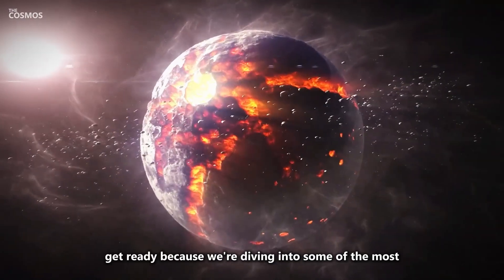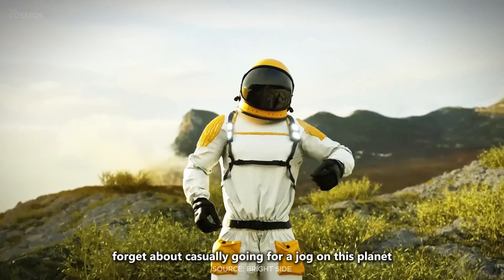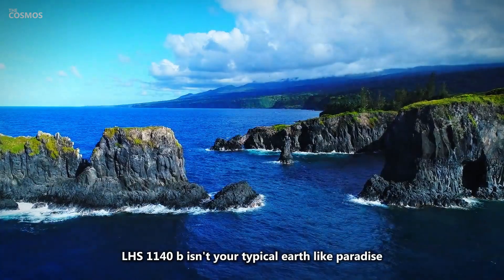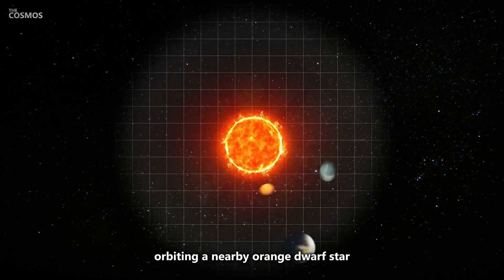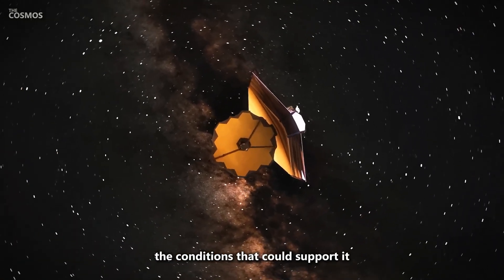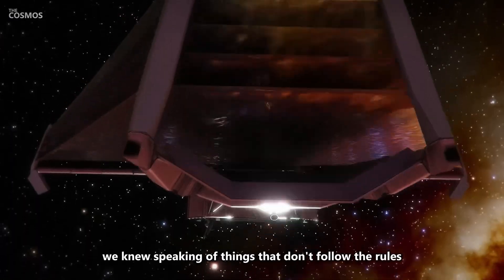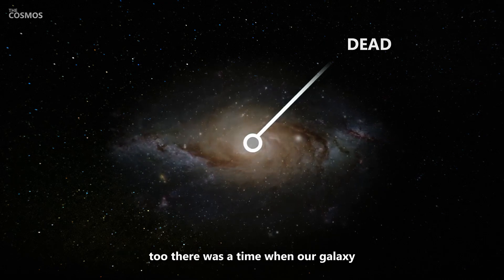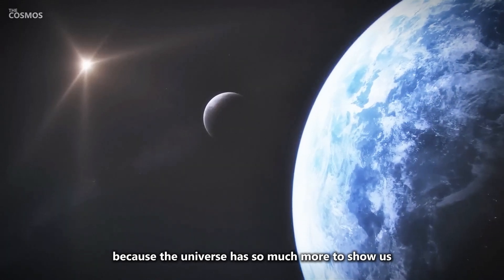James Webb Telescope Discovers New Earths – Are We Close to Finding Alien Life?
Alright, space explorers, get ready because we’re diving into some of the most mind-blowing discoveries coming from the James Webb Space Telescope. You’ve probably heard all the hype around JWST—this beast of a telescope is out there peering deeper into the universe than any other tool we’ve had. It’s rewriting everything we thought we knew about space, and today, we’re going to talk about a few discoveries that will leave your jaw on the floor.